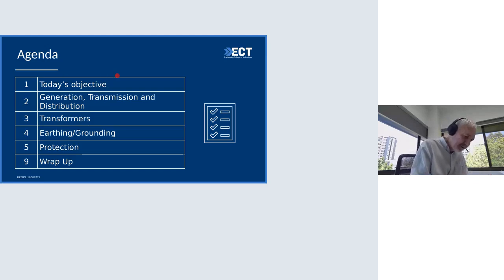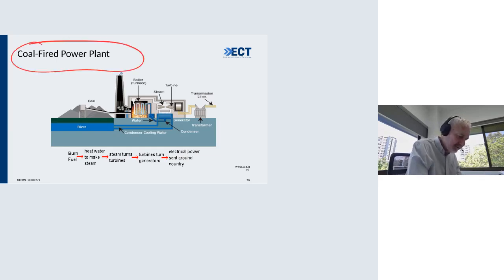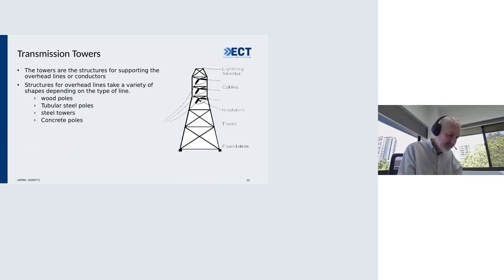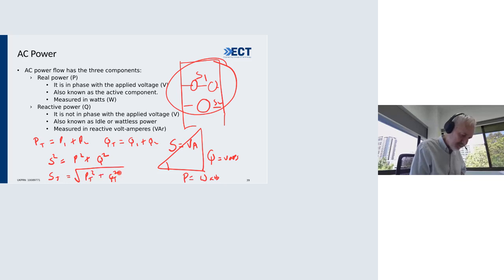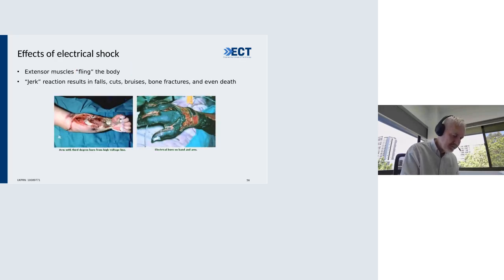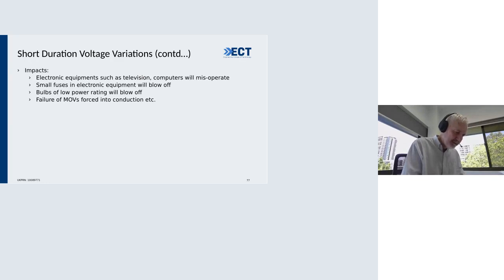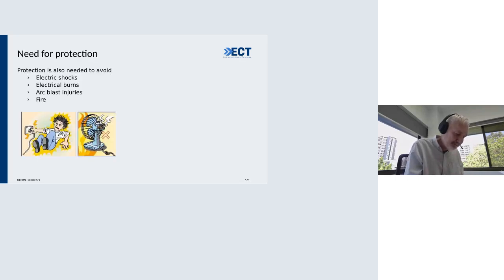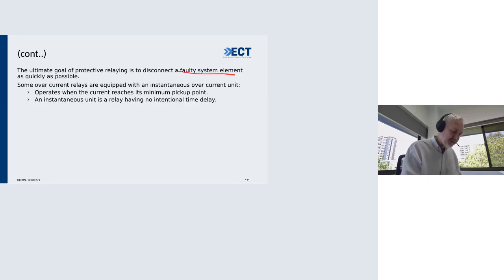Electrical Power System Fundamentals for Engineers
This webinar introduces the key elements of electrical power systems and how they form the backbone of modern energy infrastructure. It explains core engineering principles related to power flow, system behaviour, and major components in generation, transmission, and distribution. Attendees will develop a strong foundational understanding essential for work in electrical or energy-related fields.

Key takeaways
🔹System Architecture – Understand the structure and function of generation, transmission, and distribution networks.
🔹Key Electrical Concepts – Learn the fundamentals of power flow, voltage regulation, and system stability.
🔹Practical Engineering Context – See how core principles apply to real-world power systems and engineering tasks.

Presenters
Dr. Steve Mackay
Dean of Engineering at EIT and ECT

Steve Mackay is a Chartered Professional Engineer with over 40 years of international experience. He has trained more than 30,000 engineers and is a pioneer in practical, hands-on engineering education using innovative digital platforms.
The Engineering College of Technology (ECT) is a UK-recognised higher education provider specialising in engineering.

Registered UK Higher Education Provider | UKPRN: 10089771